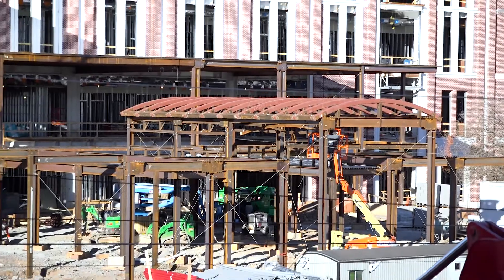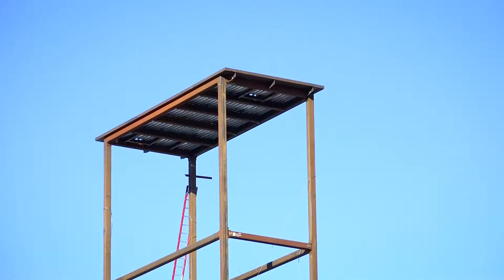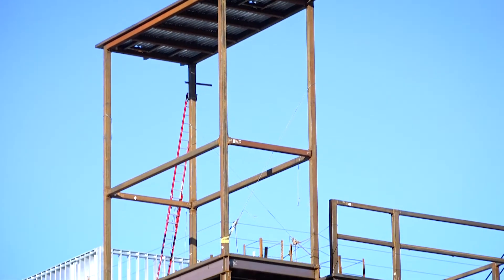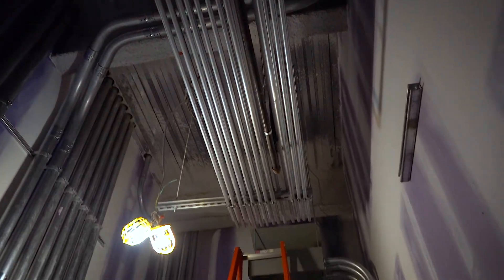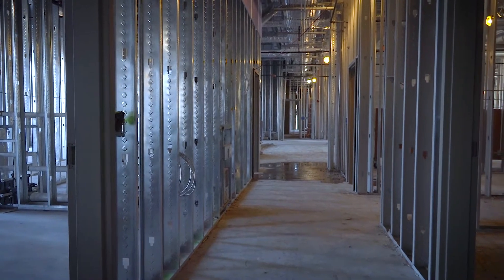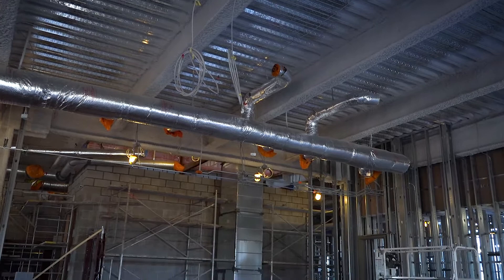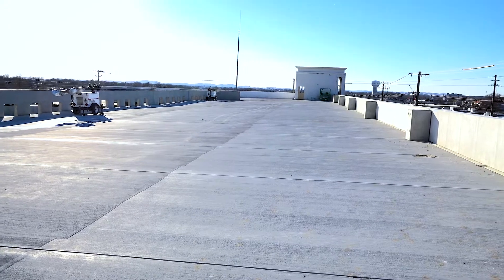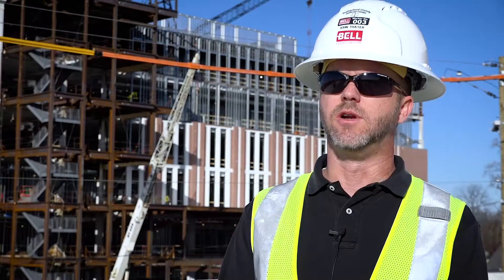New Judicial Center Construction Update #4 - February 17, 2017